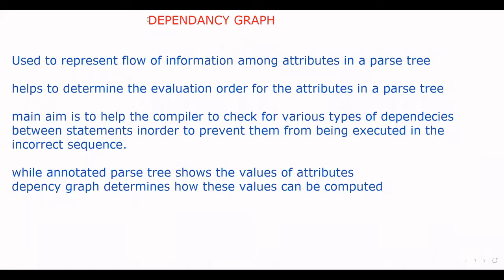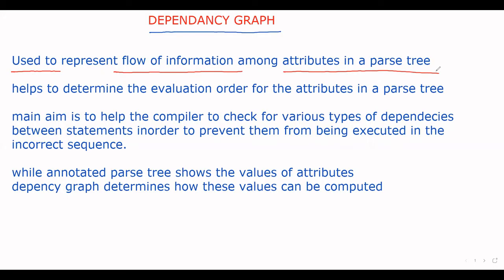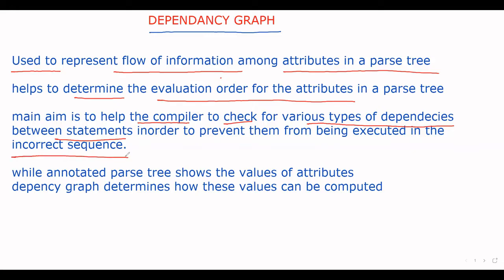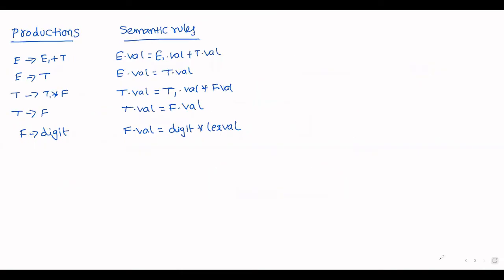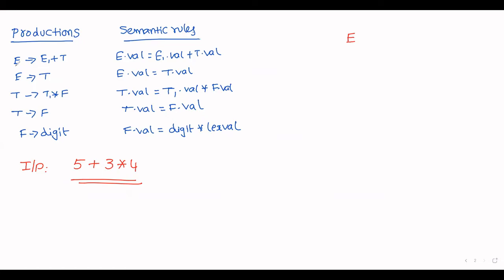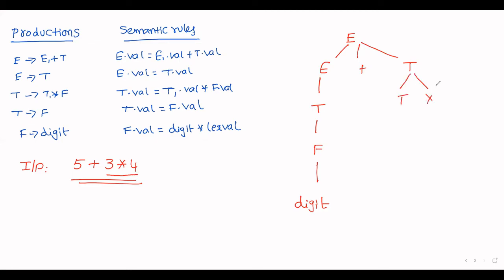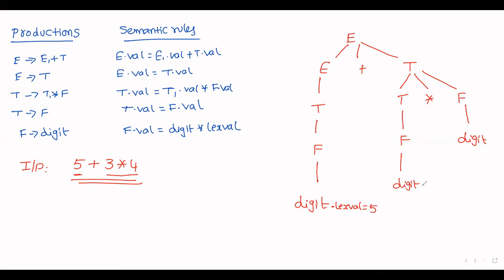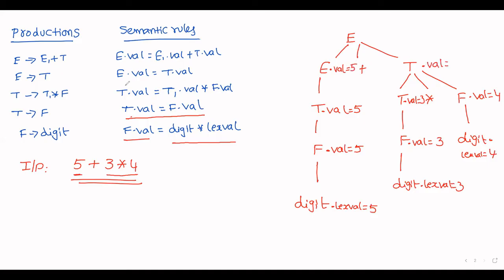31. DEPENDENCY GRAPH || EXAMPLE || 5+3*4 || COMPILER DESIGN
In this video we discussed the Dependency graph for the expression 5+3*4

Compiler Design

C - Programming